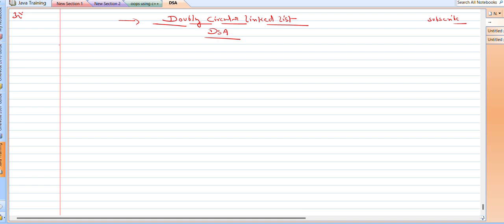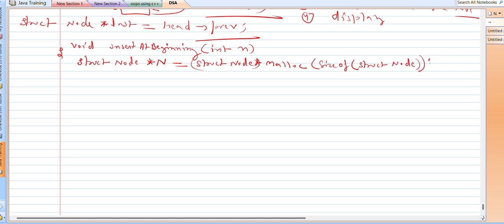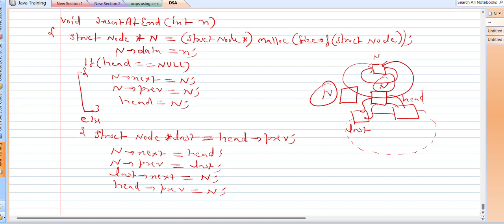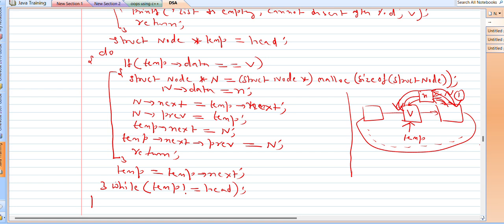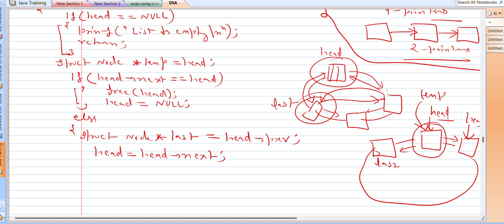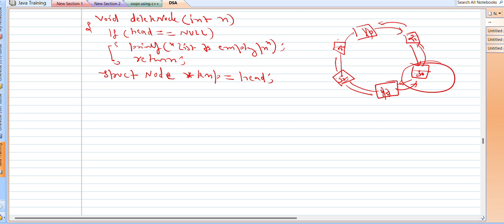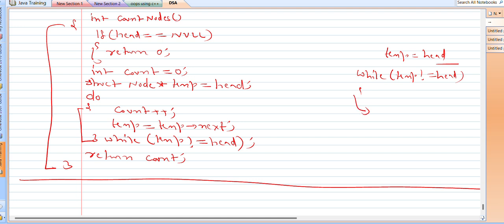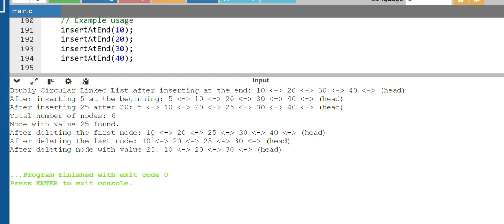Learn Doubly Circular Linked Lists Step by Step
In this video, we dive deep into the concept of Doubly Circular Linked Lists, a vital data structure in computer science. You will learn how to implement a doubly circular linked list in C++, understand its various operations like insertion, deletion, and traversal, and explore real-world applications. Whether you are a student preparing for exams or a professional looking to refresh your knowledge, this video will guide you step-by-step through the intricacies of this advanced linked list.